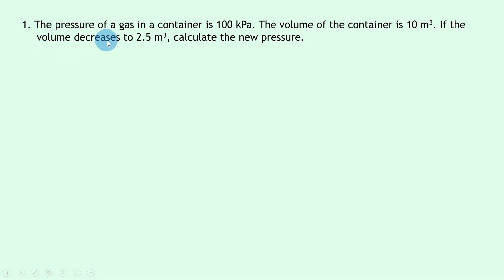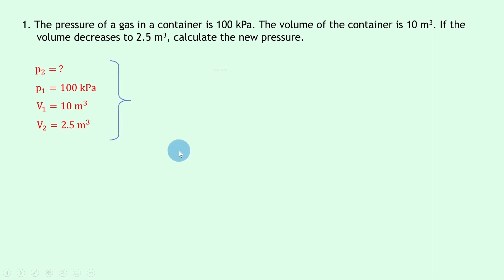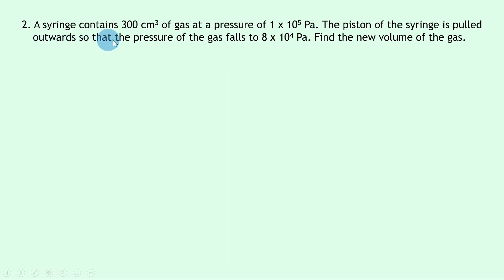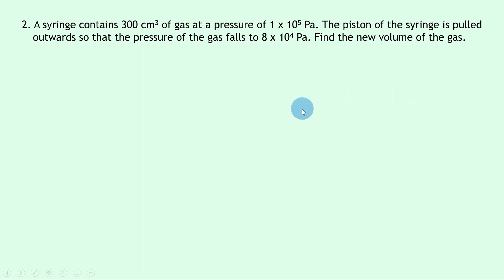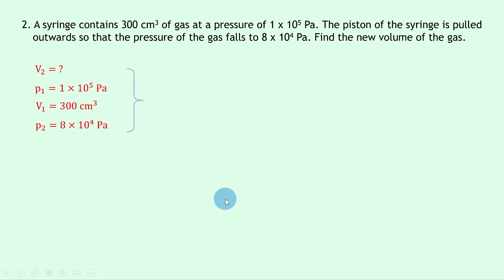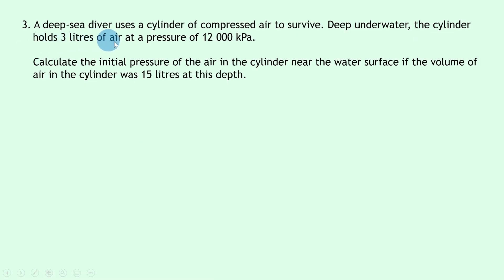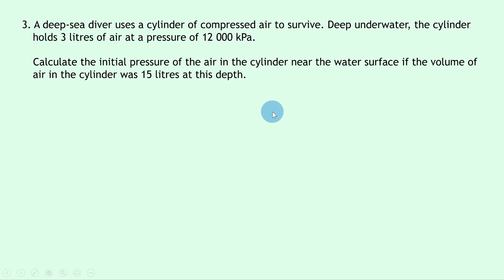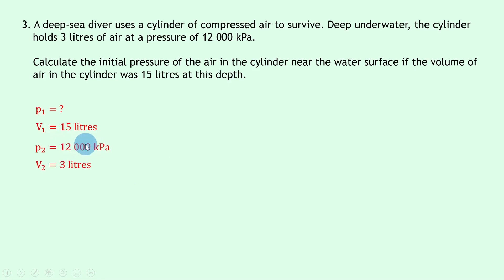National 5 Physics | Properties of Matter | Boyle's Law | WORKED EXAMPLES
In this video, I go over some worked examples showing you how to answer questions involving Boyle's Law from the Properties of Matter topic in the National 5 Physics course.